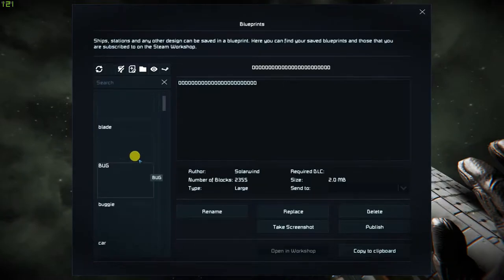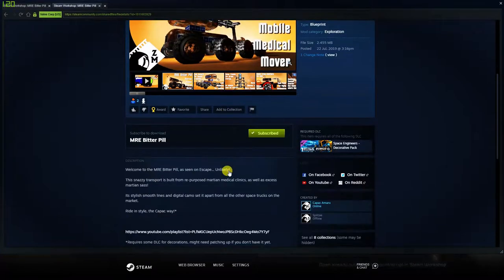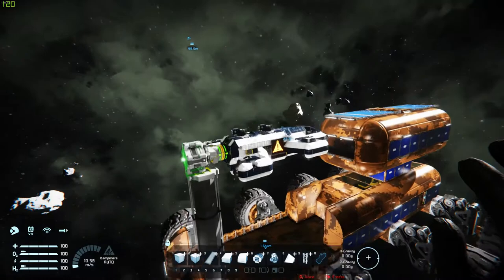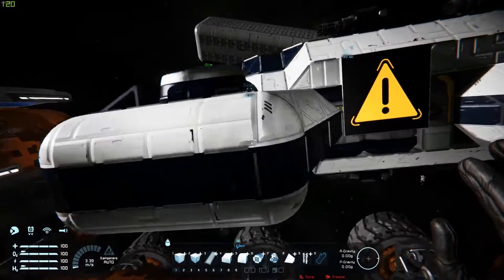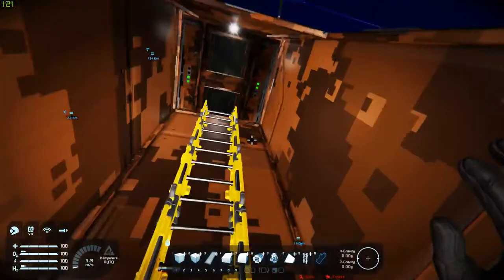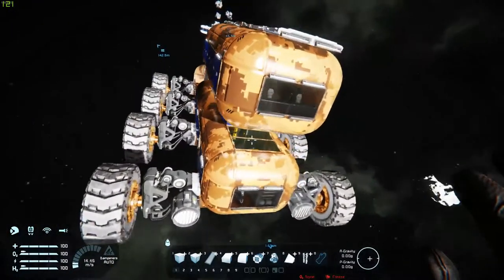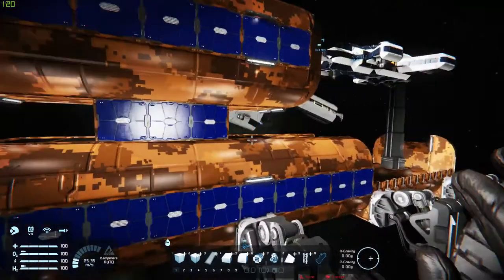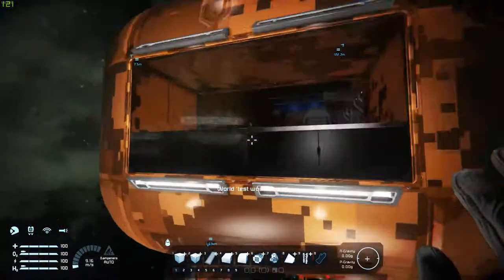spaceengineers lost episode 23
~music~
weak for you by east of heaven and jennifer holm
losing you by deanz
mode of transport by brendon moeller
airplane mode by tilden parc
the drama by hallman
video call for los angeles by trevor kowaiski
milliones by lu-ni
the viper by suedo, zenosyne